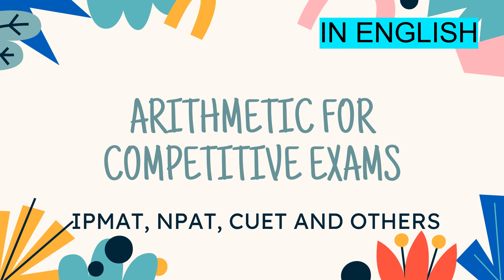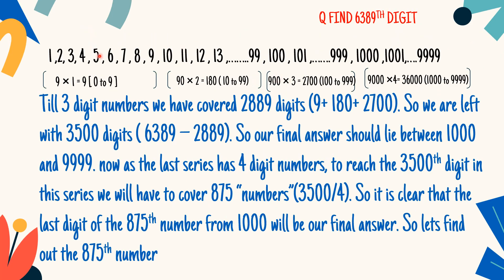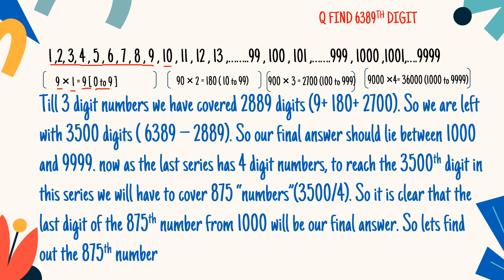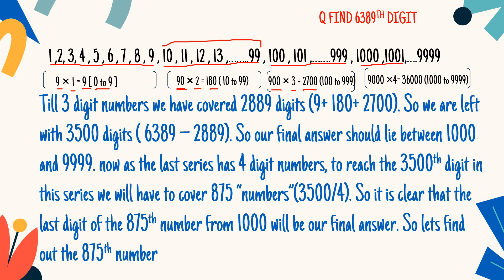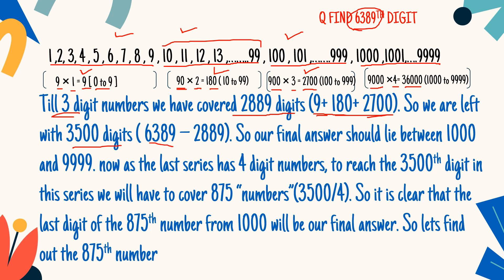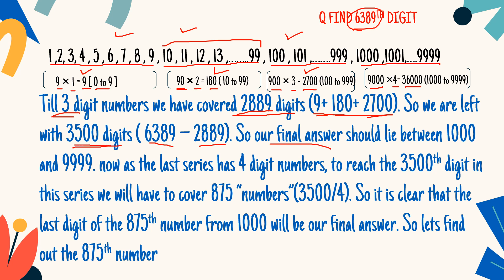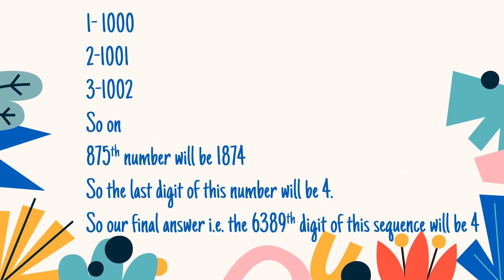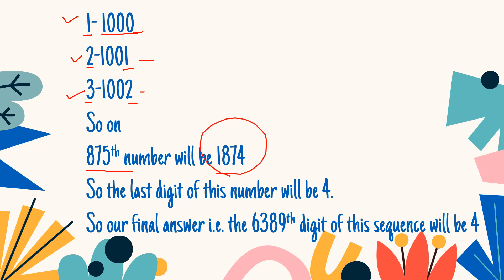positive integers are written down consecutively like1234567891011 6389th digit in this sequence is